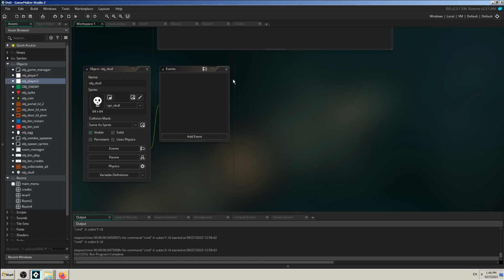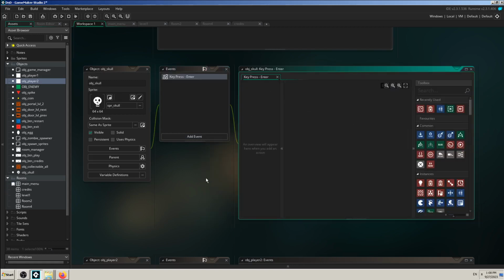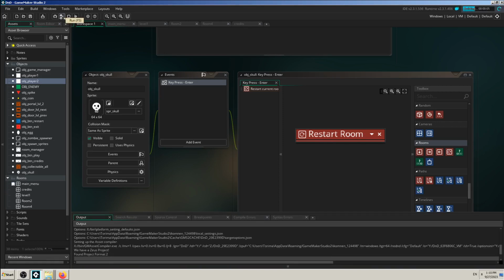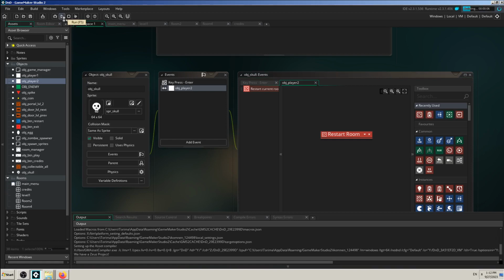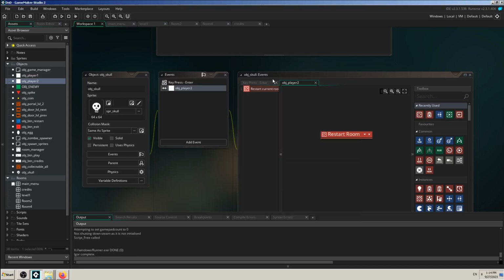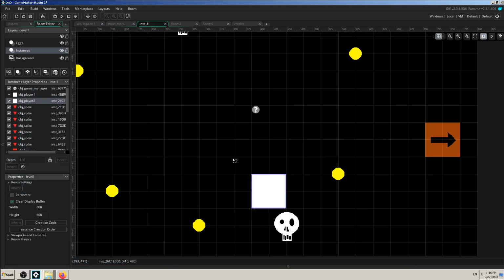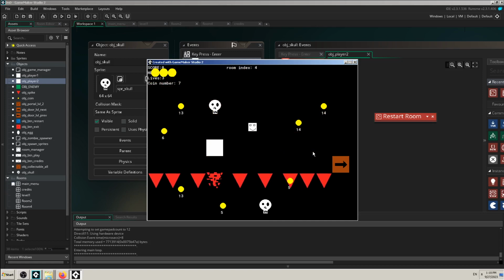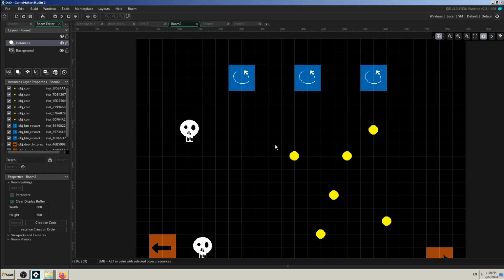Restart Room - GameMaker GML Visual